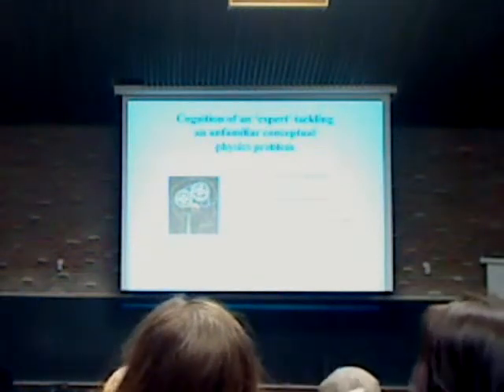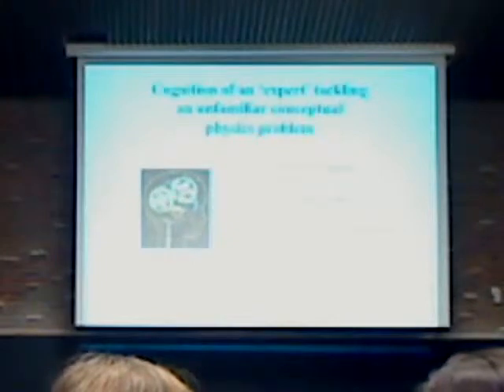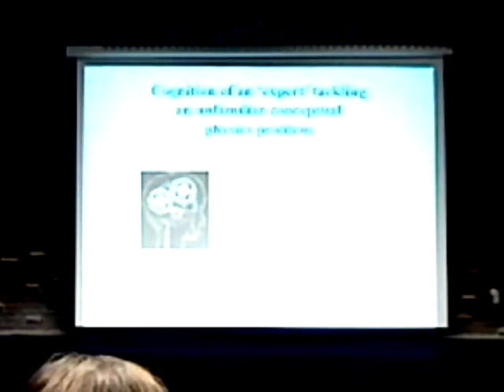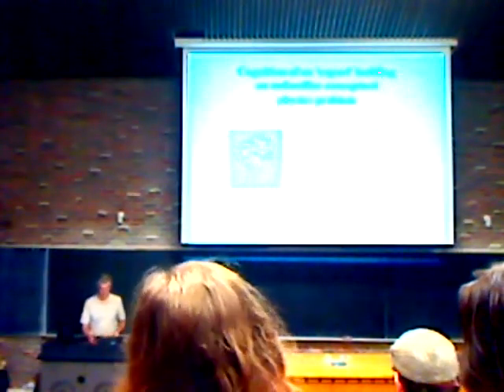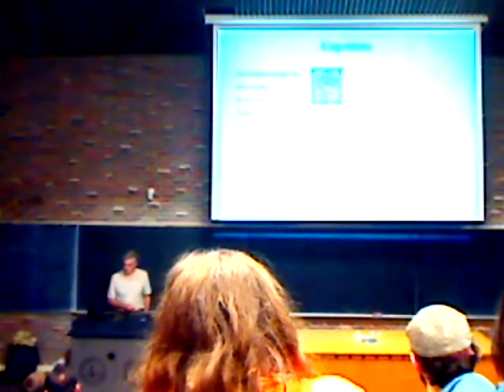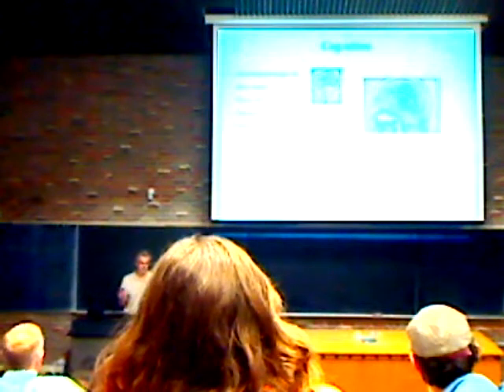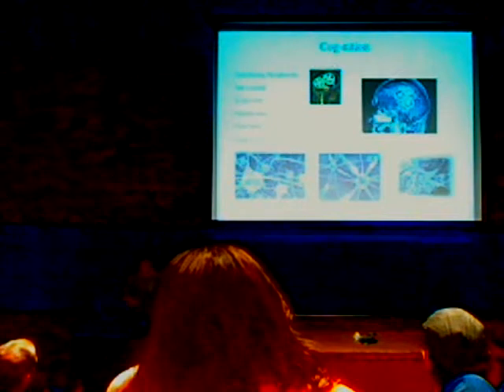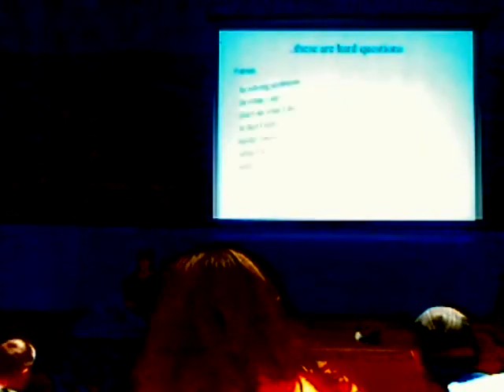WMU Physics Lecture Part 1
Lecture Title: Cognition of an expert tackling an unfamiliar conceptual physics problem

October 26, 2009.  Bad video quality.